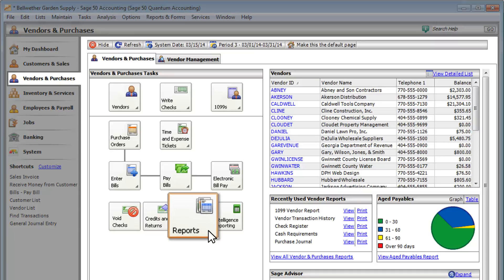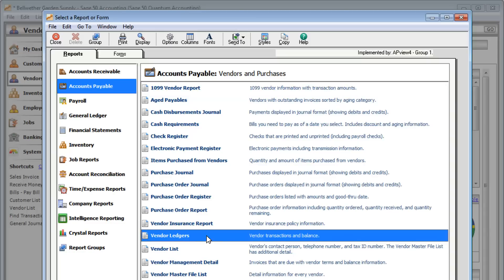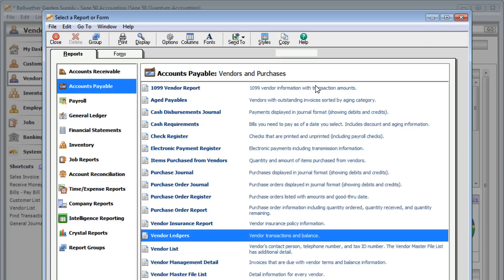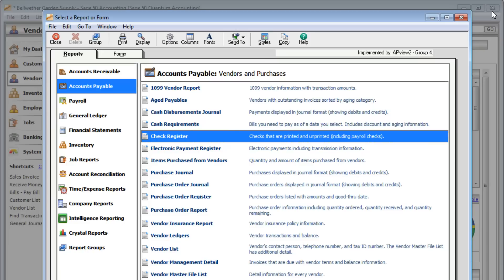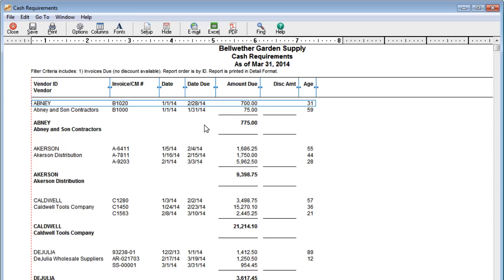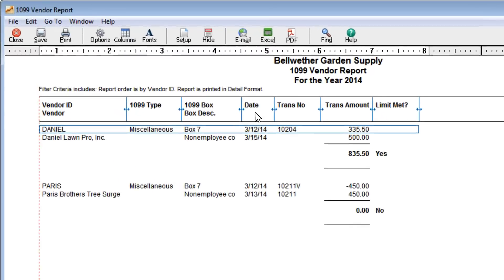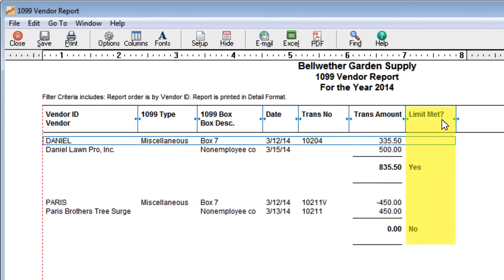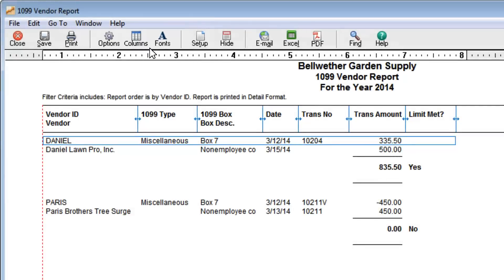Viewing Vendor Reports in Sage 50 | Sage Advisor | Sage 50 Accounting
If you're looking for a way to keep up with your vendors and purchases,
you can start by looking at your reports in Sage 50.